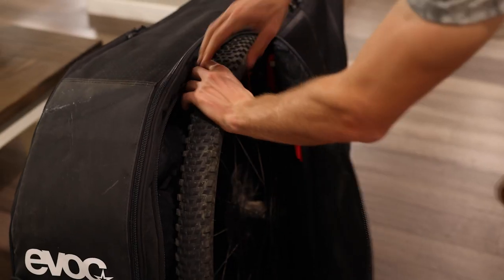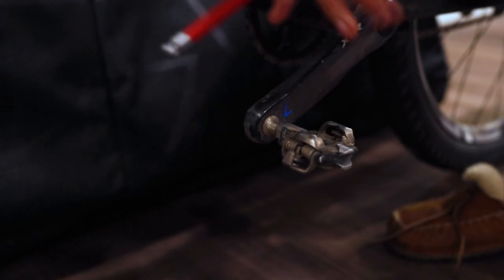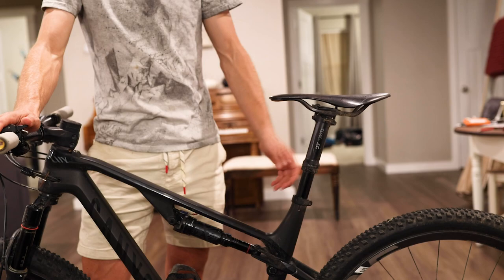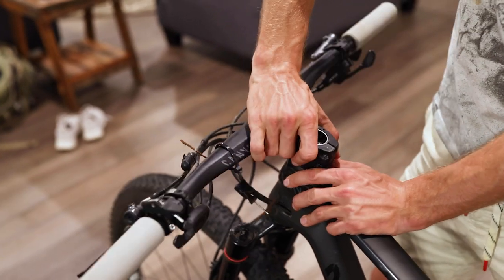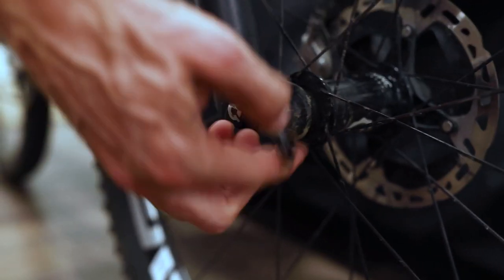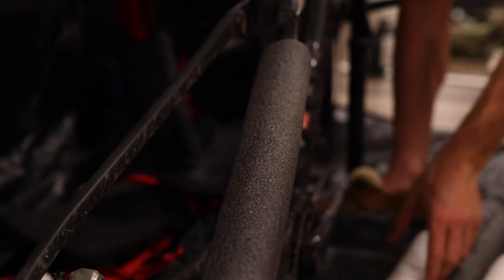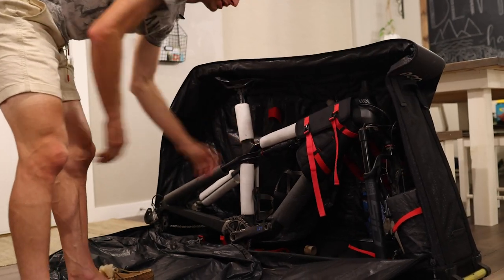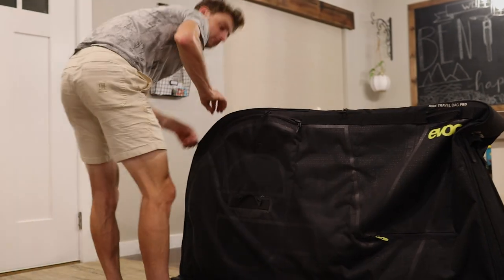How To Pack Your Bike For Shipping Or Flying | Outside Watch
Professional cyclist, Alexey Vermeulen, provides how to basics on packing your bike to ship it or fly with it safely.

to download the FREE Outside TV App and find other ways to stream Outside TV

Have your own adventure video you want to share with the world? Submit it to Campfire for a chance to win awesome prizes every month!